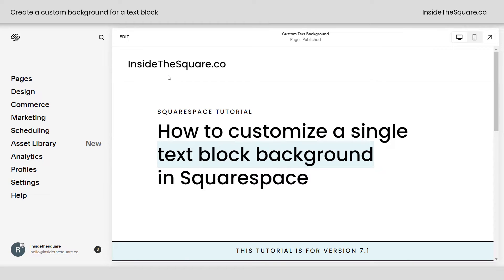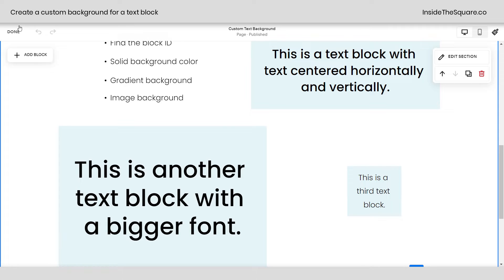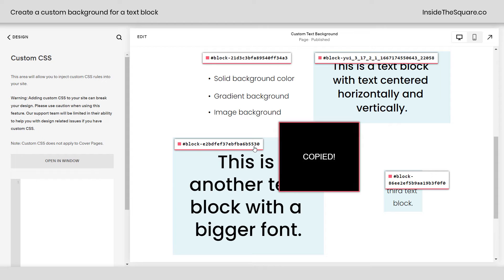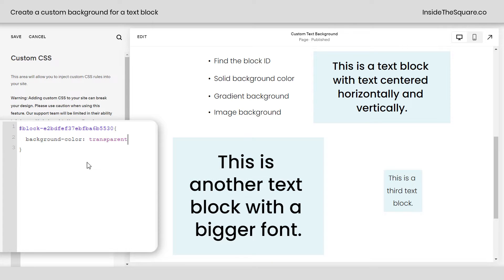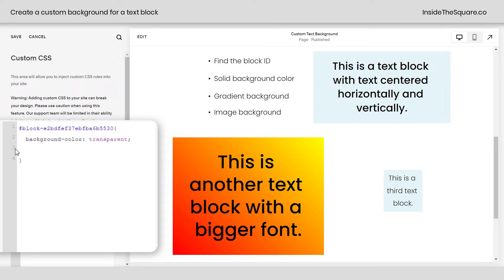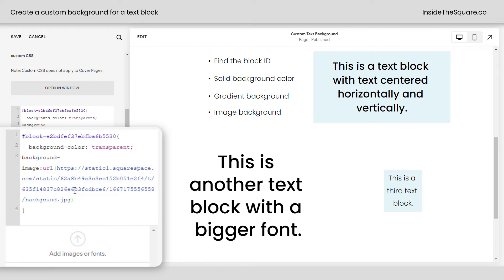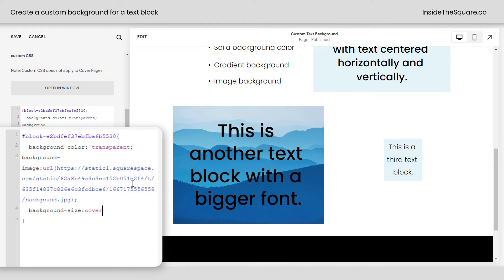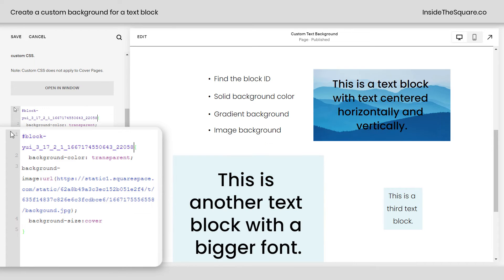How to change a text block background in Squarespace // Custom Text Background Squarespace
Text blocks can have a solid color background, and thanks to CSS we can customize it!

In this Squarespace tutorial, you’ll learn how to change a text block background color.

We’ll use CSS change to color, create a gradient color, and you’ll learn how to upload your own image to use for the background of a text block.

Here are the codes from this tutorial along with time stamps for when I use them:
01:04 how to give a text block a background

01:20 use the free chrome extension to identify an individual block; link below

01:50 change text block background color
block-123456 {
background-color: 50BDB8!important

01:57 create a gradient background for a text block in Squarespace
block-123456 {
background-color: transparent!important;
background: linear-gradient(45deg, red, yellow)

02:48 upload your own image
block-123456 {
background-color:  transparent!important;
background-image: url-here;
background-size: cover